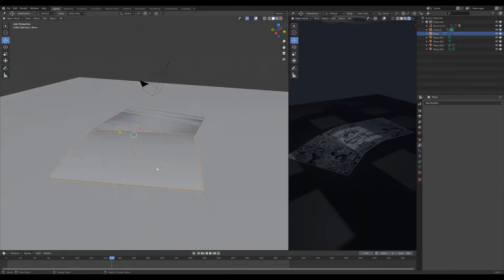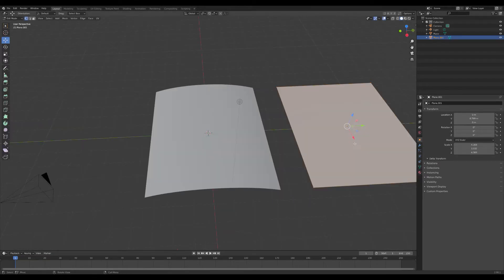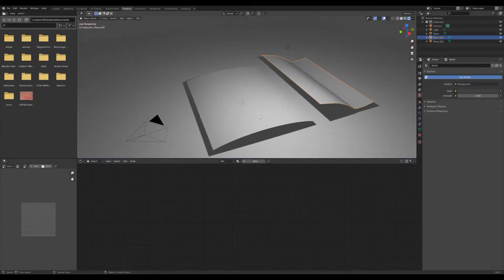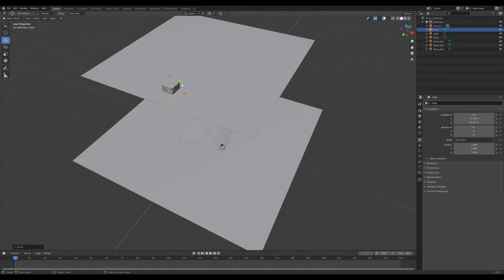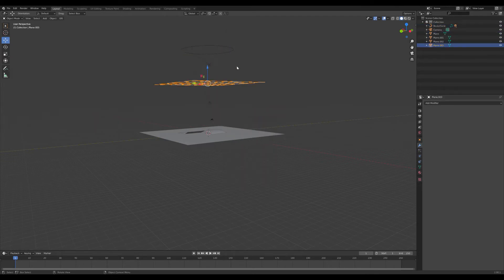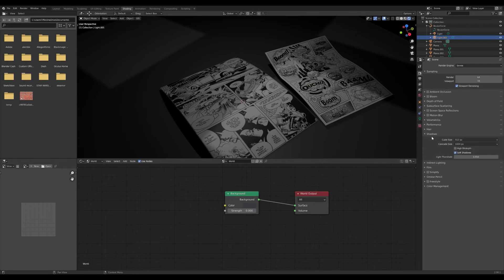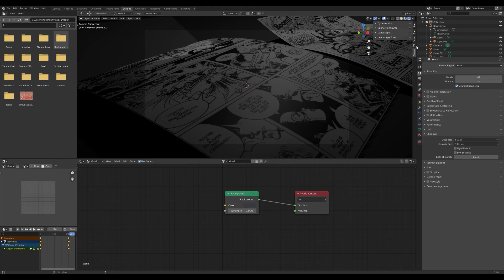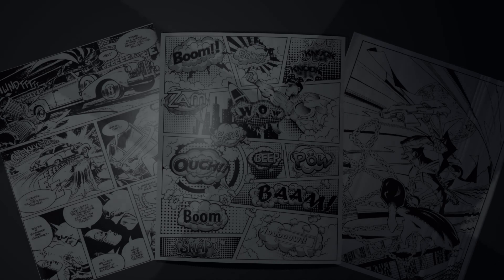Comic Book Title Sequence in Blender 2.90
Made this Comic book like sequence in blender inspired by one of Blender Studios short film. This technique can also be used with manga pages as well.

*My Programs
Adobe Suite (Literally everything adobe)
Blender
Cinema 4D
Avid Pro Tools
DaVinci Resolve
Celtx

*Extras I think you should check out!
Rotato
Xcode
Maya

*Note
I do not own the comic pages. Yo girl cannot draw.